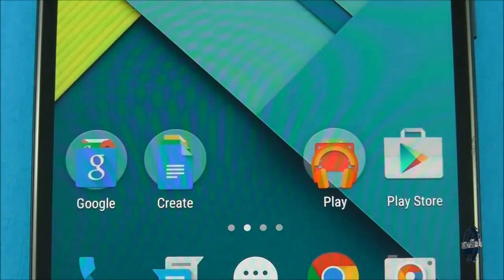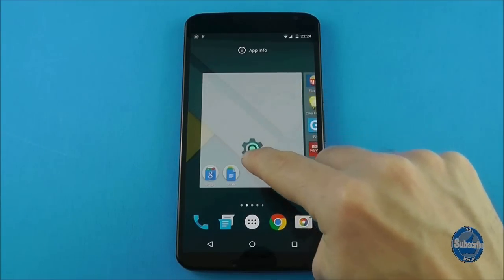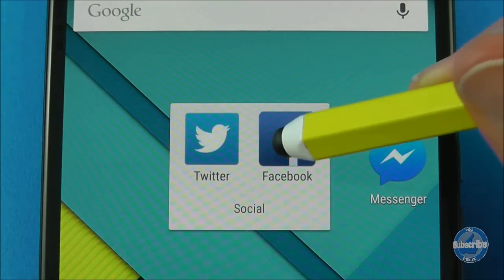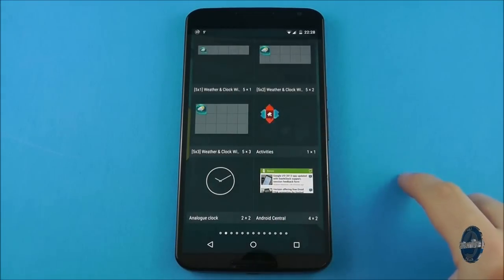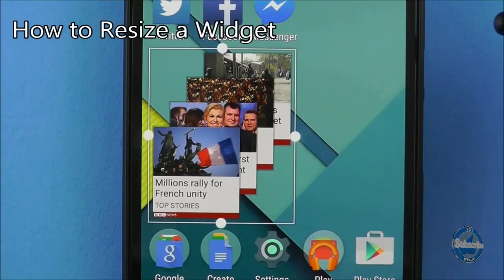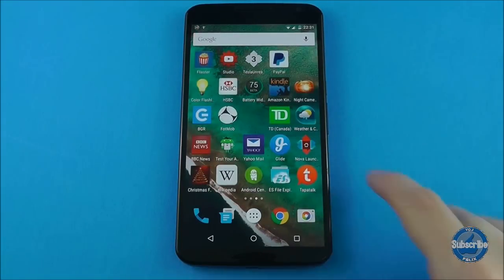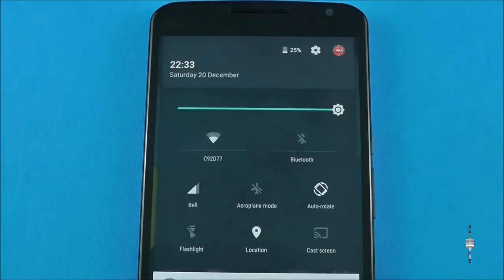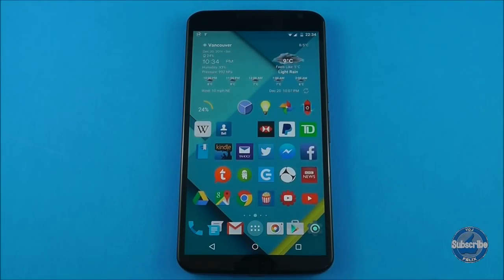How I use an Android Lollipop Homescreen? A 5 Minute Guide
Hello and welcome to part 2 of the complete tips and tricks guide to using your Nexus 6. Today it's Homescreen basics.

On your main home screen you can swipe right to left to move between different screens with different applications and widgets. Swiping left to right will go back through the same screens.

You can keep track of which Homescreen you are on through the small dots positioned inbetween your Homescreen and dock. Each time you swipe a different dot will turn white.

From your main Homescreen if you swipe from left to right you will access Google now which will display news, weather, sports scores, traffic alerts and more. This feature is tied to the default Google now launcher.

The middle button in your dock is the application drawer and this is where you can access all the applications on your device. Again you can swipe from right to left to cycle through the apps and there is a dot at the very bottom of the screen to show you where you are.

To add an application from the drawer to your Homescreen, press and hold on the app you want and this will automatically switch back to your Homscreens. You can then drag the app around the screen and then let go to drop it into place.

To move or delete that application, you can again long press on it to pick it up and then drag it around the screen or drag it to the X symbol at the top of the screen to delete it. This only deletes the icon, it doesn't uninstall the application.

To create a folder of icons on your Homescreen, long press on an icon to pick it up and then drop it on top of another icon to create a folder. You can then pick up more icons to add to the folder. Tap on the folder to access the icons in it.

To disband the folder long press on the icons in the folder and pull them out and drop them on your Homescreen. When one icon is left the folder will automatically disappear.

To rename a Homescreen folder, open it and then press on Unnamed folder. The keyboard will pop up and you can type in your new folder name. Press enter on the keyboard or tap off the folder to complete the renaming process.

To add a widget to your Homescreen, long press on a blank section of the Homescreen. Three options will appear and you want to choose the middle widget option. Widgets come in a variety of forms from many different applications, you can swipe through the widgets to choose the one you want. When you find a widget you want to add, long press on it to pick it up and then drop it on your Homescreens.

As part of the widget you may have to select some options. In this example I need to select a topic for my news widget. Once it's added to your Homescreen it might have interactive features like this one which lets you swipe through different news articles. So, add a widget and have a play with it to see what it can do.

Many widgets can be resized and to do this you need to long press on it to pick it up and then drop it in the same location. A border will appear around the widget which you can than drag to adjust the size of the widget. Tap off the widget to confirm the new size.

To change your wallpaper, long press on a blank portion of your Homescreen and choose the left of the three options which is wallpaper.

You will see various wallpaper options at the bottom of the screen and you can scroll through them until you find one that you like. Tap on it to preview the wallpaper and, if you want to use it, tap on 'Use Wallpaper' in the top left hand corner to select it.

Now when you swipe through Homescreens you will see the wallpaper scroll along with it. But if you want something a little more exciting you can trying adding a live wallpaper. You will find these by scrolling past the static wallpapers to the named live wallpapers. These will contain funky animations that always run in the background, so make sure you find one that isn't too distracting. Again, once you've found one that you like, press select wallpaper and that will default to your Homescreen wallpaper.

If you swipe down from off the top of the screen this will display your notifications. If you swipe down again when notifications are displayed, this will show various quick settings. You can gain instant access to this quick settings screen by swiping down with two fingers from the top of the screen.

If you have downloaded another home launcher from the Googleplay store you can switch between launchers by going to settings and then pressing on the 'Home' option.

This screen will display all the launchers currently on your handset. When you select a new one and press the home button you will return to that launcher’s home screens. To switch to another home launcher simply repeat the process.